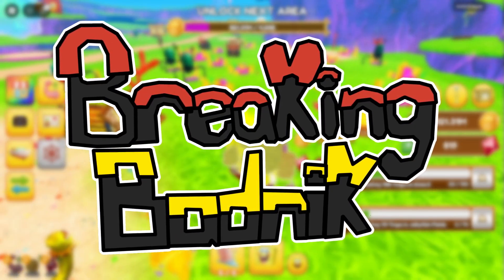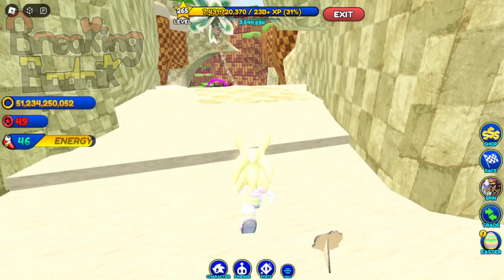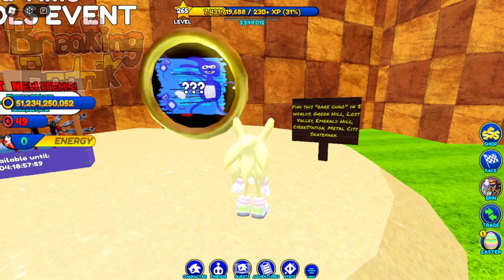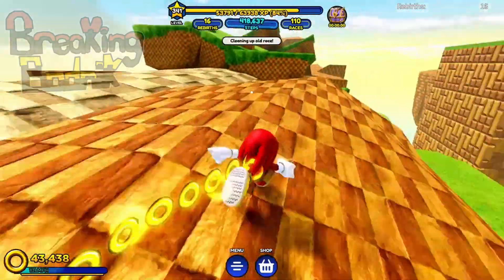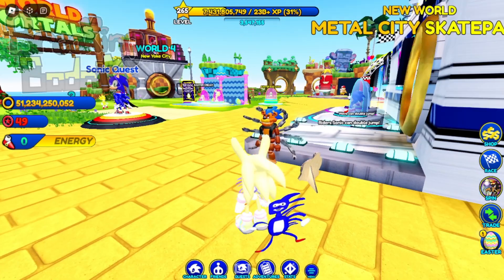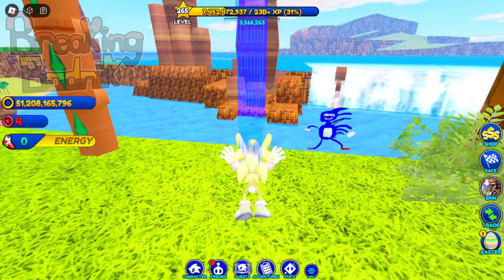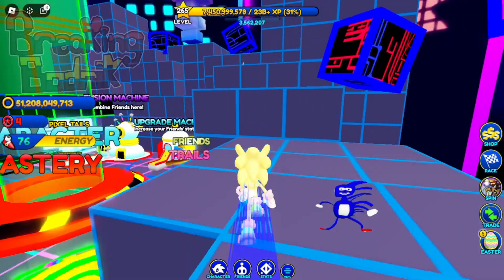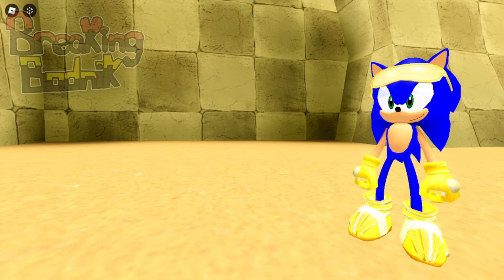There's A SANIC DIMENSION In Sonic Speed Simulator!? (April Fools Update)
The April Fools Update in Sonic Speed Simulator has arrived! There's tons of free rewards in-game to earn, here's everything I could find!